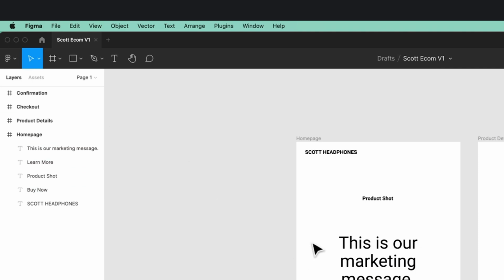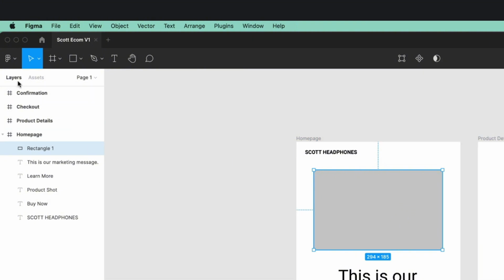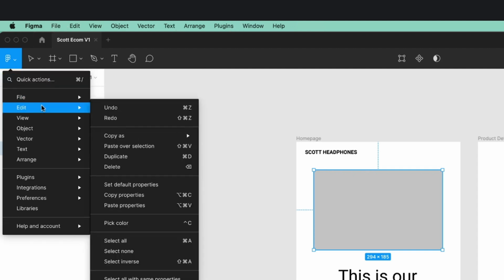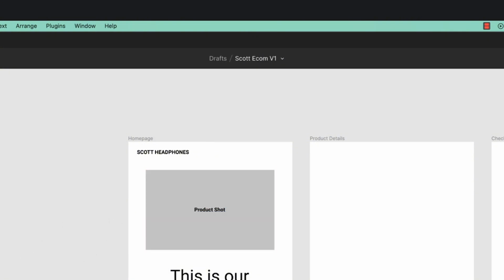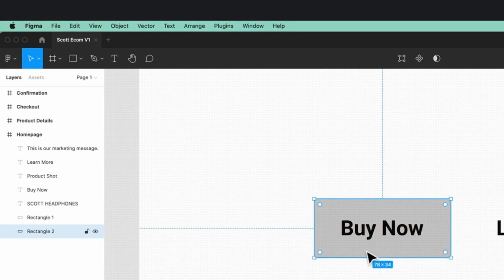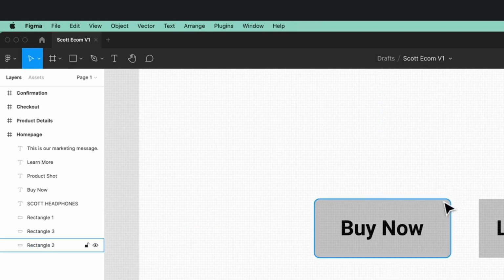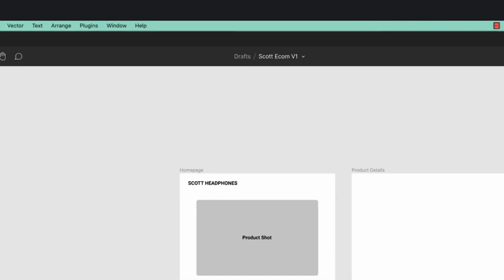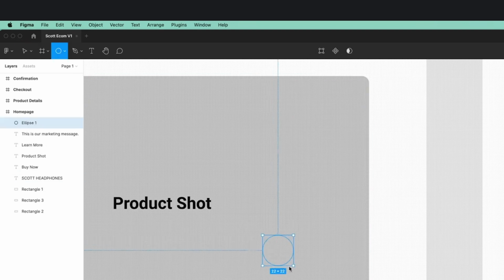Mastering Shapes and Buttons in Figma A Step by Step